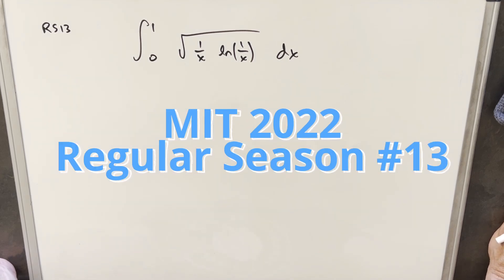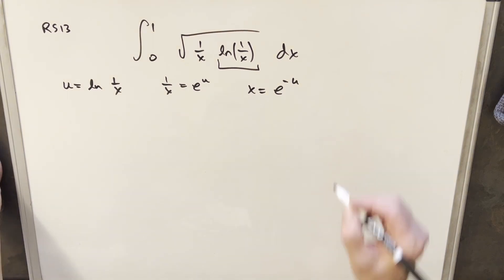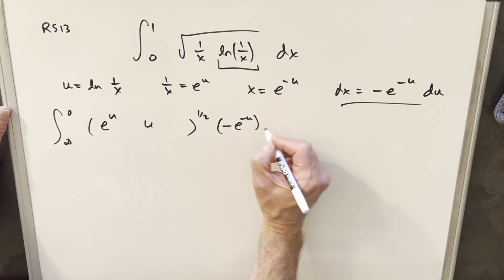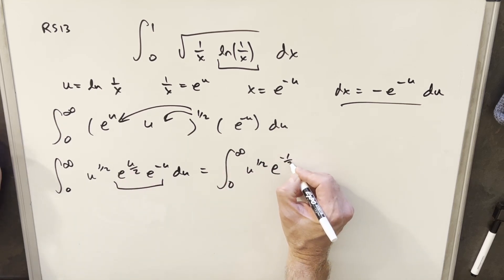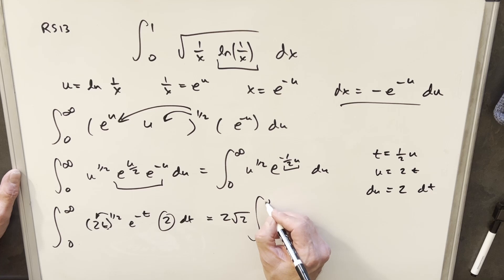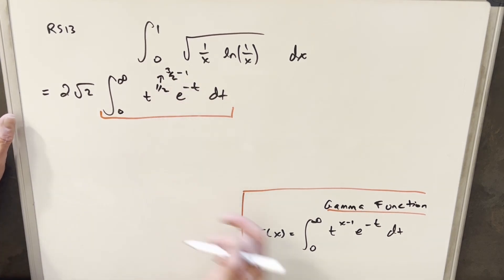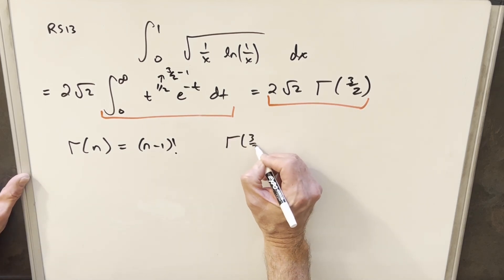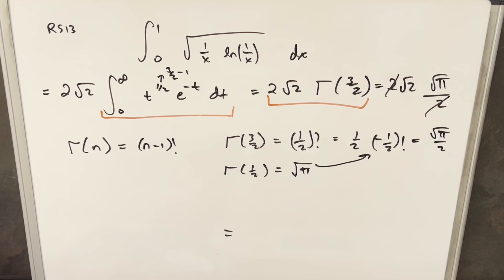MIT 2022 Regular Season #13